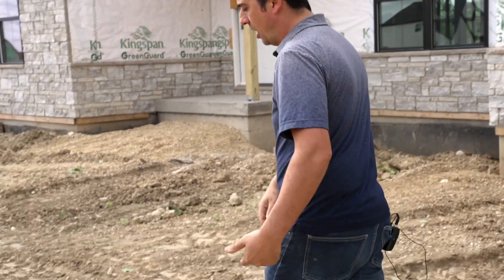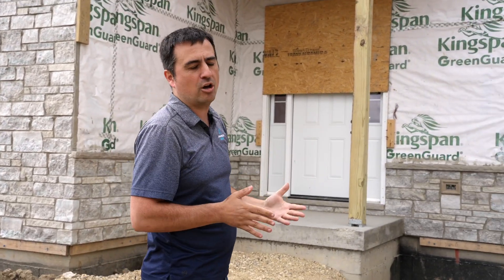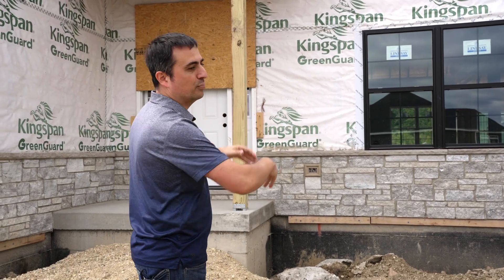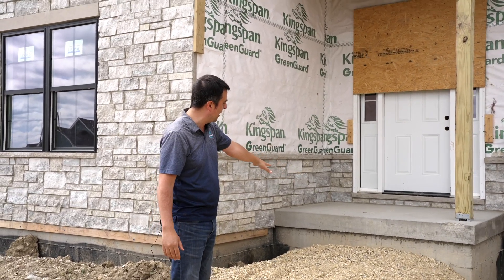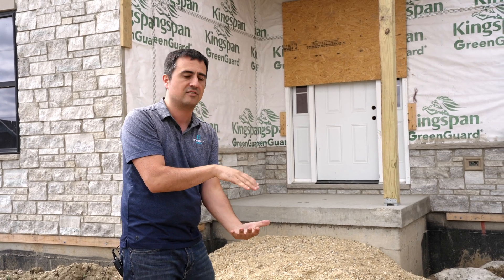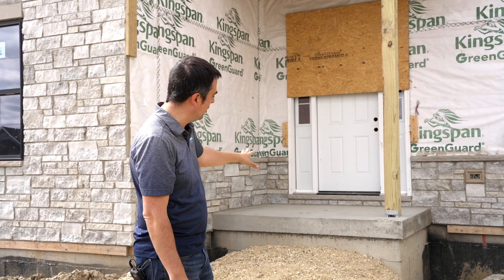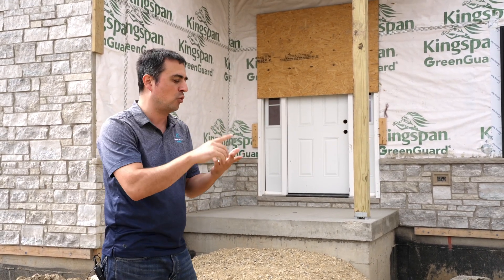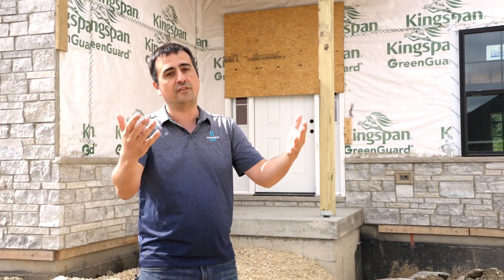Why Does Concrete Sink Overtime? Here's the answer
Concrete settling over time is a common phenomenon influenced by various factors, leading to structural issues that may require repair or leveling. Understanding why concrete settles can help property owners anticipate and address potential problems before they escalate.
Causes of Concrete Settlement

    Poor Soil Compaction: Improperly compacted soil beneath a concrete slab can settle over time due to natural compression. When soil compaction is inadequate during initial construction or renovation, the soil beneath the concrete may continue to compact under the weight of the slab and any loads applied to it, causing the concrete to sink or settle unevenly.

    Erosion: Soil erosion around or beneath a concrete slab can weaken the support beneath the concrete. Factors such as heavy rainfall, poor drainage, or changes in groundwater levels can wash away or shift soil particles, creating voids or empty spaces. As these voids develop, the concrete slab loses support and can sink into the compromised areas.

    Organic Matter Decomposition: In areas where organic matter, such as tree roots or vegetation, has been removed or decomposed beneath a concrete slab, the resulting voids can lead to settlement. As organic material breaks down, it creates empty spaces within the soil that may cause the concrete to sink or settle over time.

    Hydrostatic Pressure: Changes in groundwater levels or soil moisture content can exert pressure on the underside of a concrete slab. This hydrostatic pressure can push the slab upward or cause the soil beneath it to shift, leading to uneven settlement or cracking of the concrete surface.

    Poor Drainage: Improper drainage around a concrete slab can contribute to settlement issues. Water pooling or collecting near the slab can soften the soil, increase erosion, or lead to changes in soil moisture levels. Over time, these conditions can compromise the stability of the soil and contribute to concrete settlement.

    Climate and Weather Conditions: Extreme weather conditions, such as freeze-thaw cycles or prolonged periods of heavy rainfall followed by drought, can impact the soil beneath a concrete slab. Freeze-thaw cycles can cause soil expansion and contraction, while excessive moisture or drought conditions can lead to soil shrinkage or compaction, both of which may affect the stability of the concrete above.

    Poor Construction Practices: Inadequate construction practices, such as insufficient reinforcement, improper concrete mixtures, or inadequate curing, can contribute to concrete settlement over time. These factors may weaken the structural integrity of the concrete slab or increase its susceptibility to environmental stressors.

Effects of Concrete Settlement

Concrete settlement can lead to several detrimental effects, including:

    Tripping Hazards: Uneven or sunken concrete slabs create tripping hazards for pedestrians and vehicles, posing safety risks.

    Aesthetic Concerns: Settlement can detract from the appearance of residential or commercial properties, affecting curb appeal and property value.

    Structural Damage: Prolonged settlement can cause stress and cracking in the concrete slab, compromising its structural integrity and requiring costly repairs if left unaddressed.

Addressing Concrete Settlement

To address concrete settlement effectively, property owners should consider professional solutions such as:

    Polyurethane Foam Lifting: Injecting polyurethane foam beneath the concrete slab to fill voids, compact soil, and lift the slab back to its original level.

    Mudjacking: Pumping a slurry mixture (typically consisting of cement, soil, and water) beneath the slab to lift and stabilize sunken concrete.

    Proper Drainage: Ensuring adequate drainage around the concrete slab to prevent water accumulation and soil erosion.

    Soil Stabilization: Improving soil compaction or treating soil to prevent future settlement.

    Regular Maintenance: Monitoring for signs of settlement and addressing issues promptly to prevent further damage.

In conclusion, understanding the causes of concrete settlement is essential for implementing proactive measures to prevent or mitigate its effects. Factors such as poor soil compaction, erosion, organic matter decomposition, hydrostatic pressure, poor drainage, climate conditions, and construction practices can all contribute to concrete settlement over time. By addressing these factors and implementing appropriate repair and maintenance techniques, property owners can preserve the integrity and safety of their concrete surfaces for years to come.